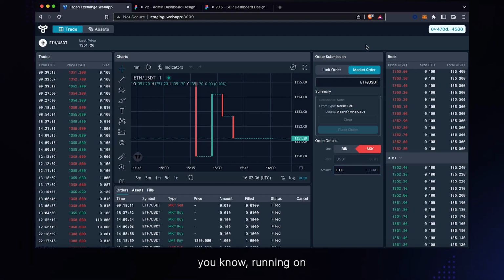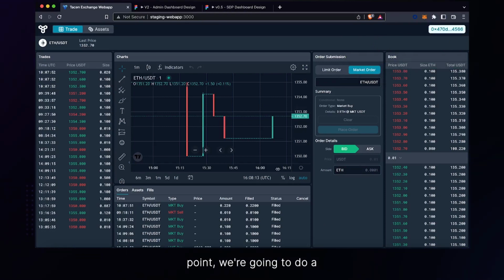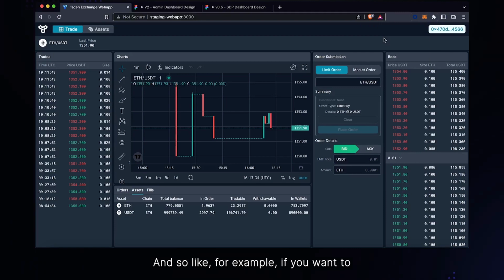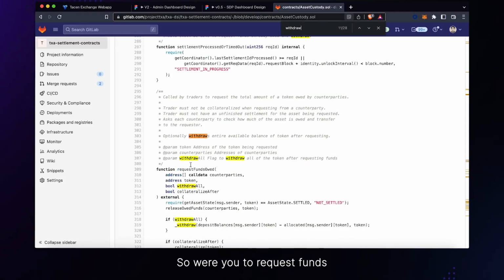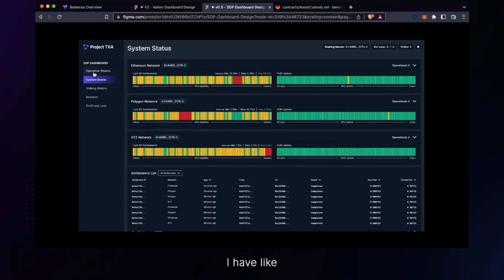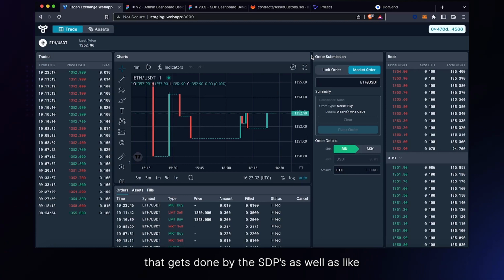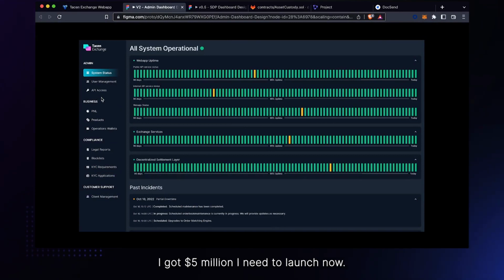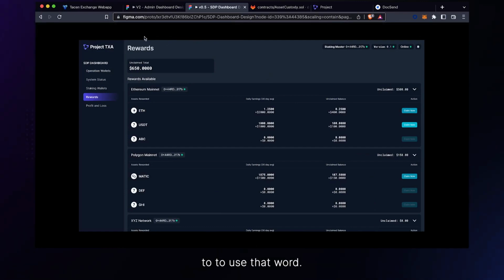Tacen Exchange - Live Demo with Jae Yang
Join Project TXA's Chief Architect Jae Yang as he does an in-depth live demo of Tacen Exchange. The first project that will be live on Project TXA's revolutionary, Decentralized Settlement Layer